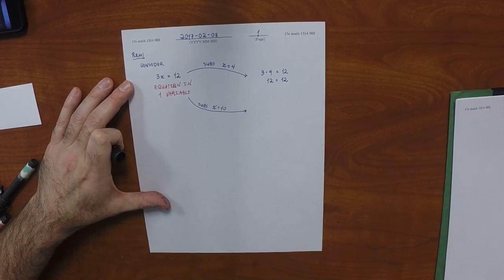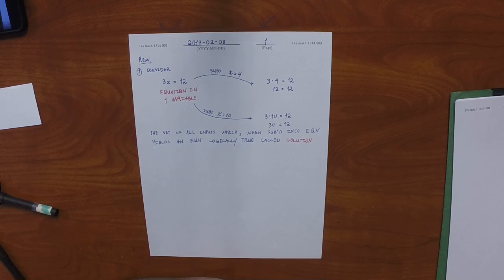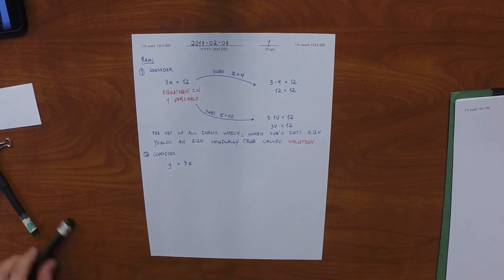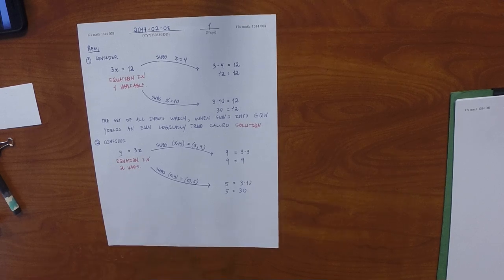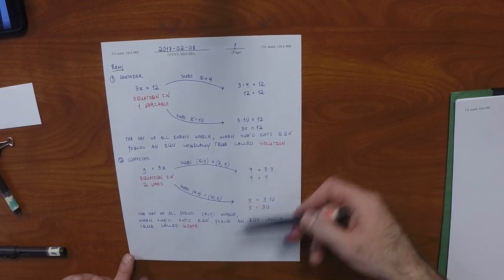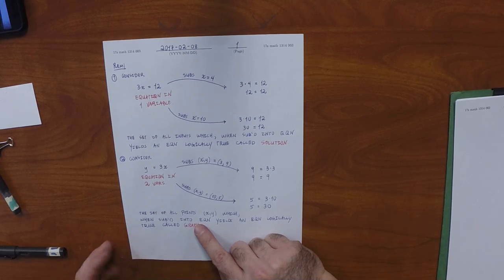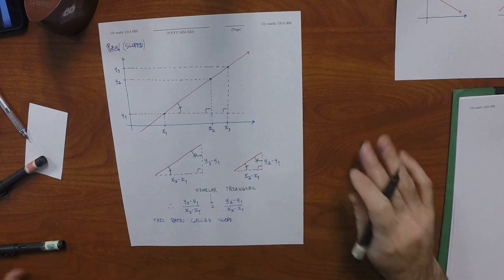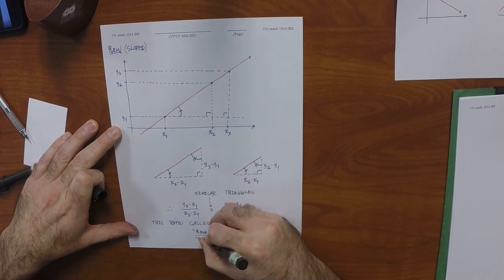17s MATH 1314: 2017-02-08